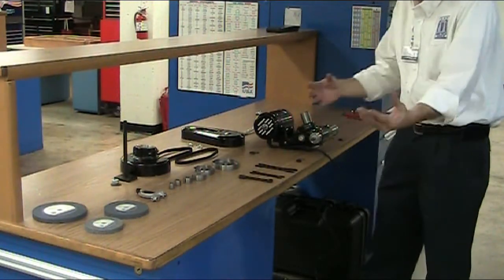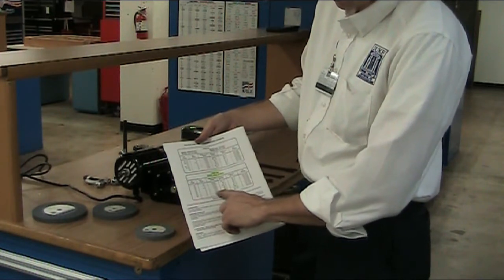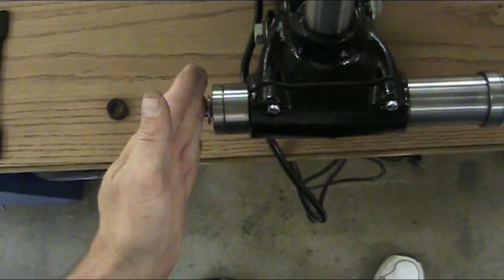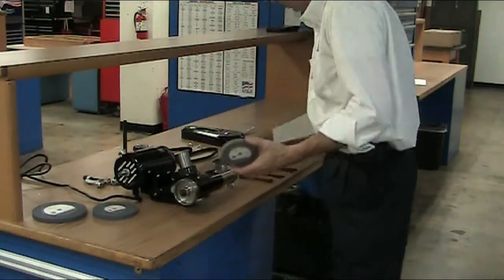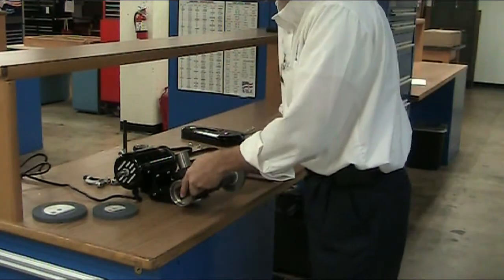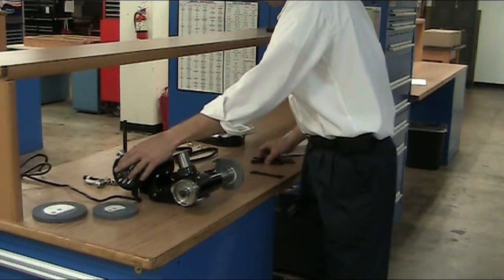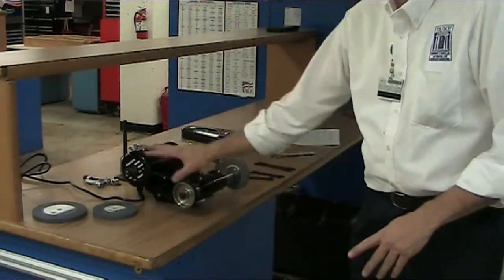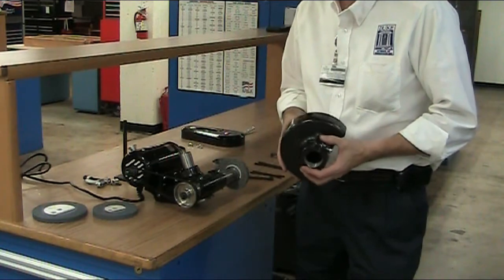Assembly of OD Grinding Wheel and Pulleys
This video goes over assembly of OD Grinding wheel and pulleys on the spindle and motor.